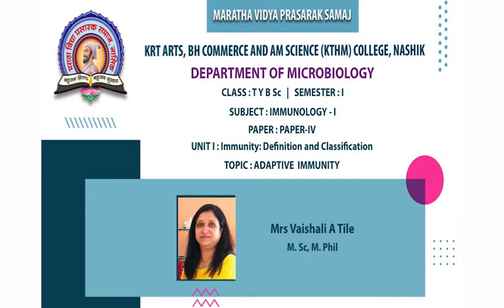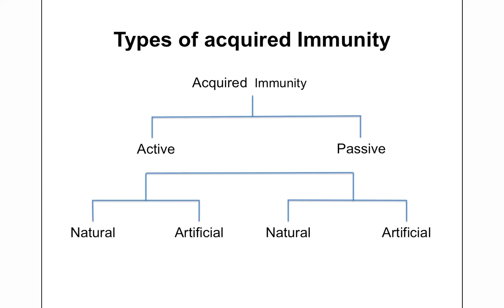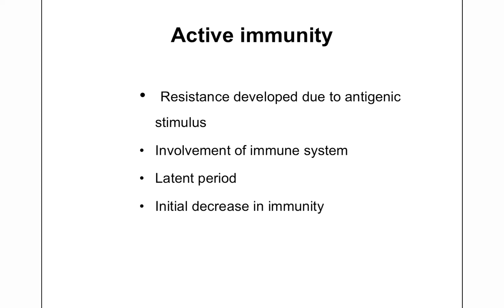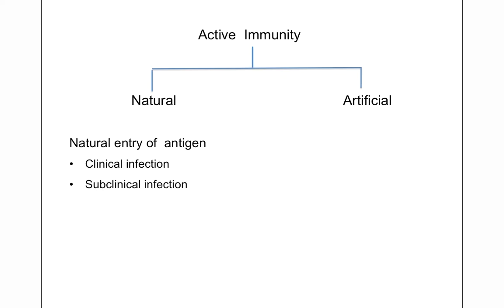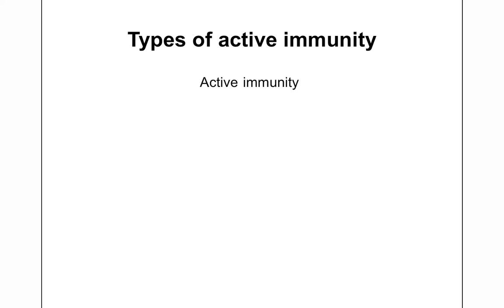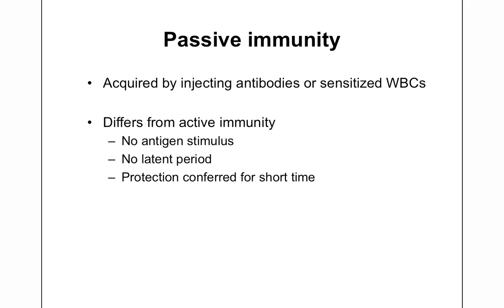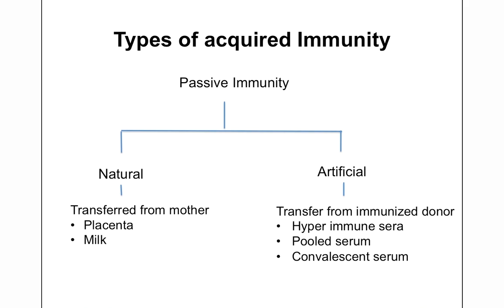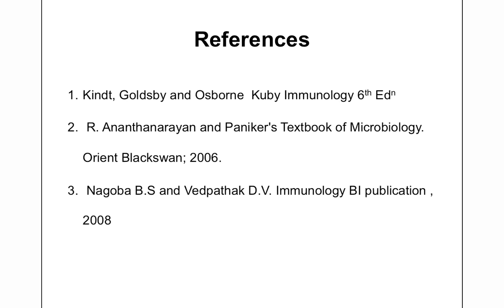T.Y.B.Sc.(Microbiology) | Sem-III | MB334:Immunology-I | Vaishali A.Tile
Chapter :Immunity:Definition and Classification
Topic: Adaptive immunity

Lecture No.-2
 In this lecture a student will learn the definition of immunity. Characteristics of adaptive immunity, Specificity, Diversity, memory and recognition between self and non self.Types of adaptive immunity ie Active and passive immunity. ways in which active immunity operates ie Humoral and Cell mediated.